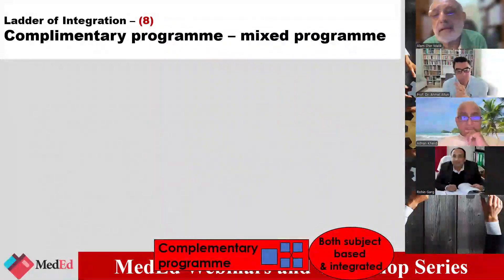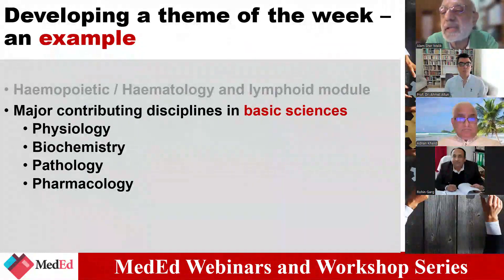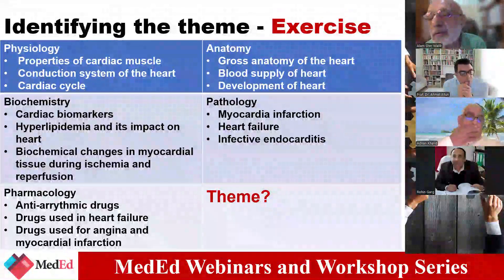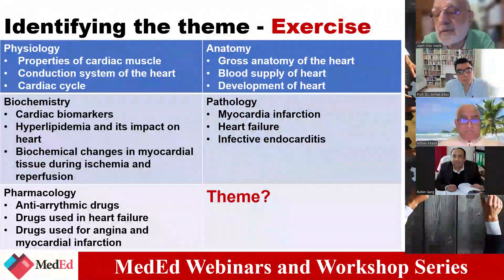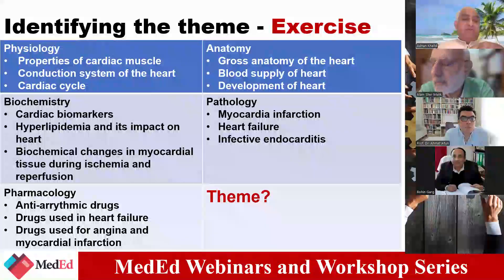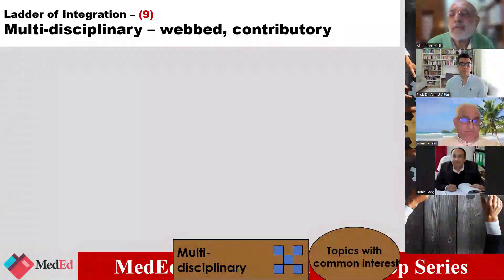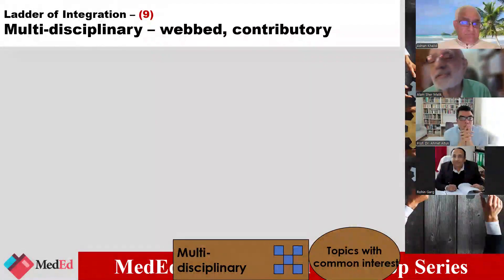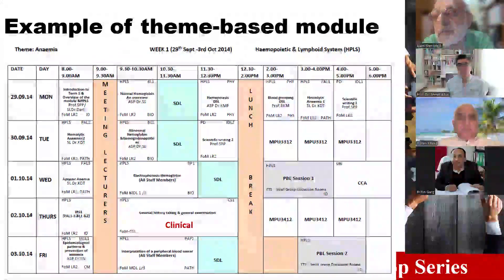MedEd ML 21 - Identifying themes for an integrated curriculum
After going through this video, you will be able to:
- Explain the rationale of using themes in an integrated curriculum
- Discuss the process of identifying themes for an integrated curriculum
- Identify themes for an integrated curriculum
- Construct a timetable of an integrated module using themes